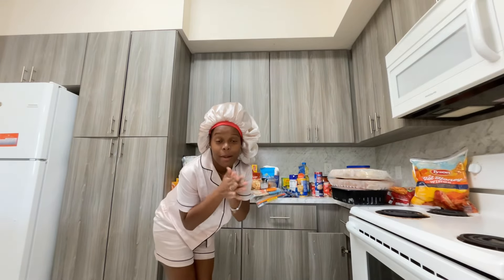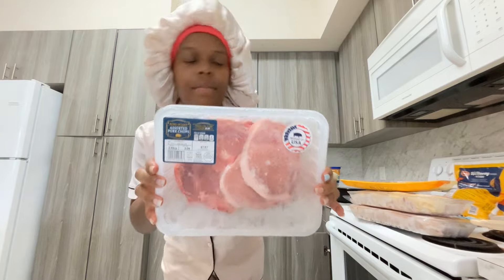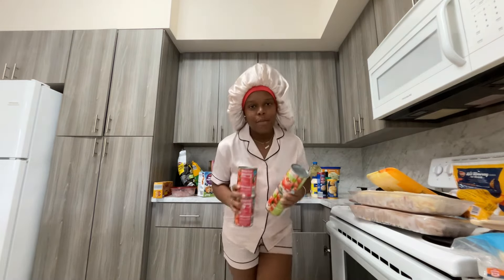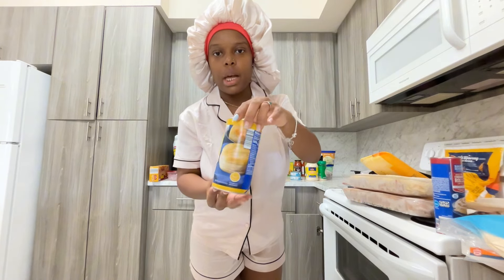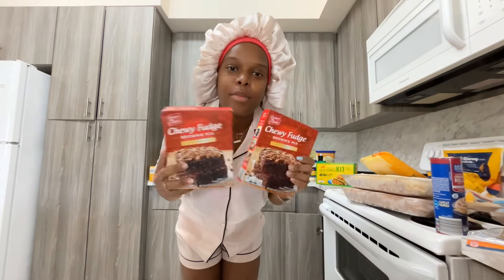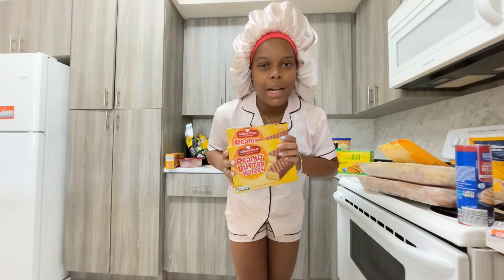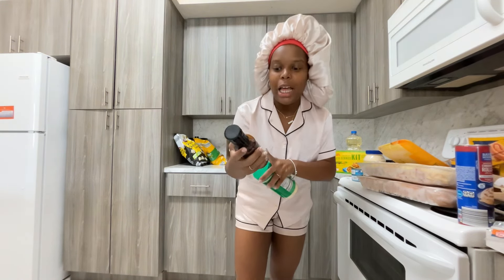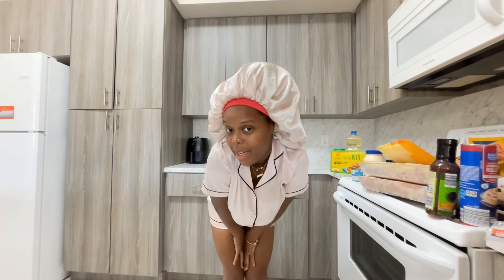MASSIVE GROCERY SHOPPING FOR MY FIRST APARTMENT *FIRST TIME LIVING ALONE*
Hey y’all. As you all know I am a teen mom who lives alone! So guys here a quick grocery haul of the items me and my family eat for the month. I hope you all enjoy!